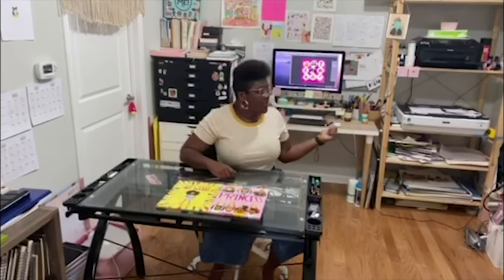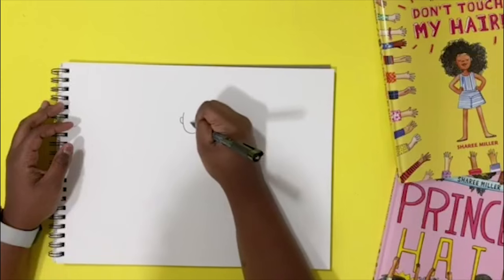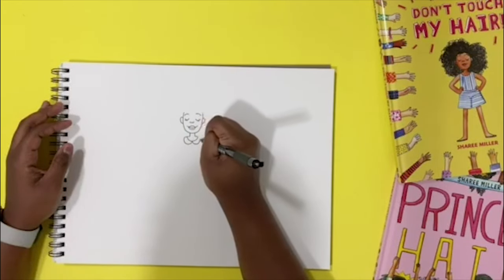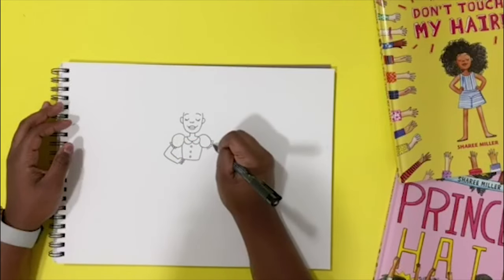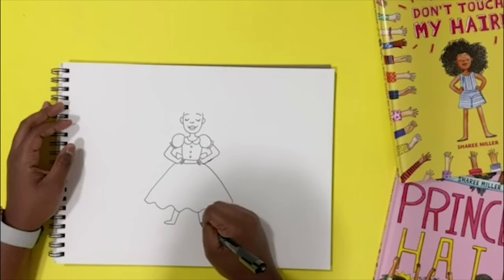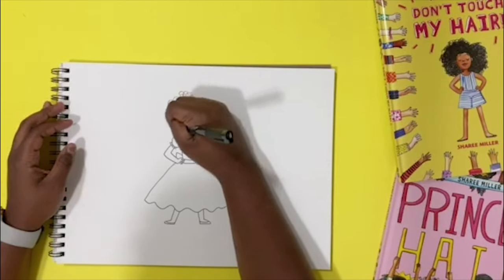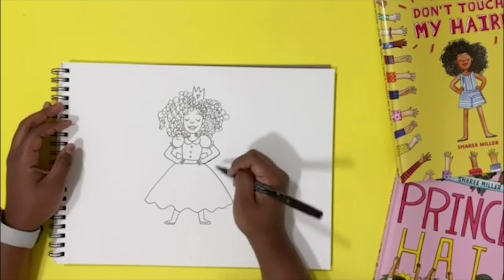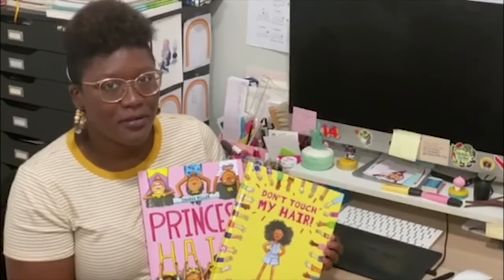LBYR Draws! Don't Touch My Hair!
Join incredible author/illustrator, Sharee Miller, as she shows us how to draw brave Aria from DON'T TOUCH MY HAIR!